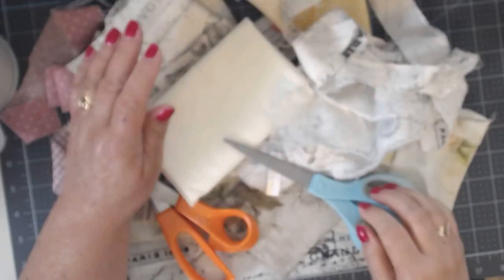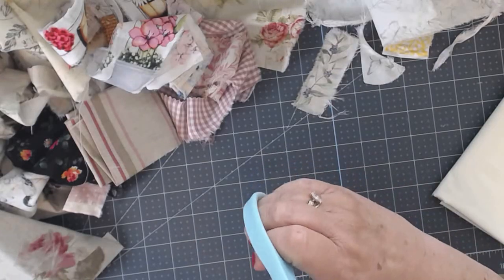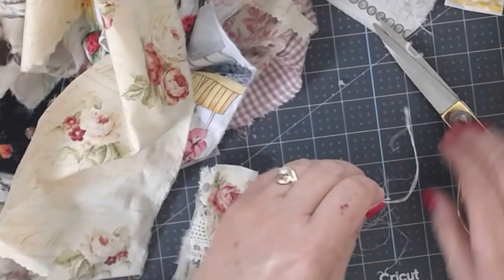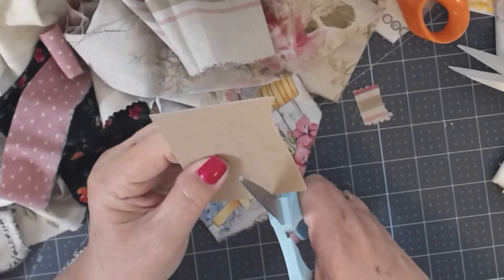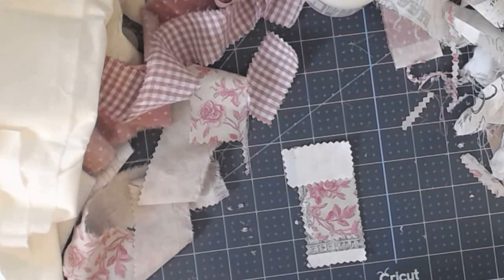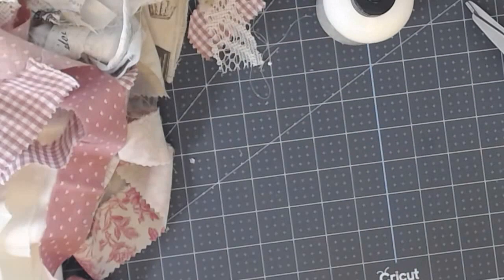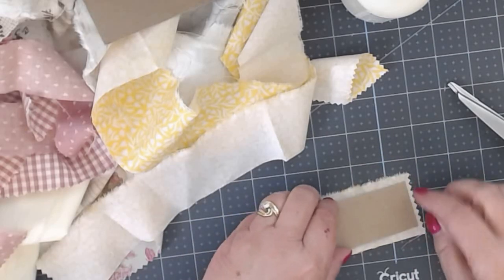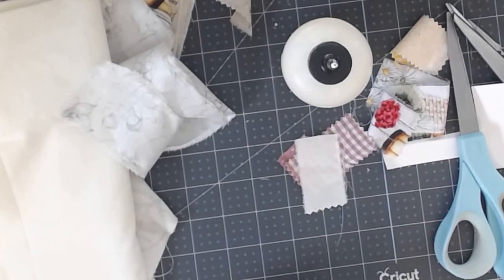Stock your Stash #12 Making Tags from scrap fabric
Other pages you can find me at